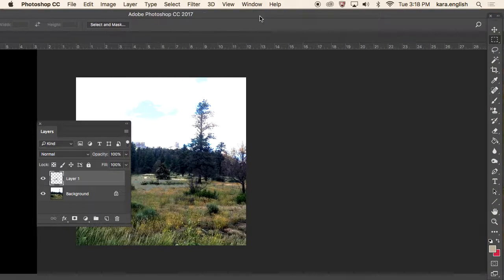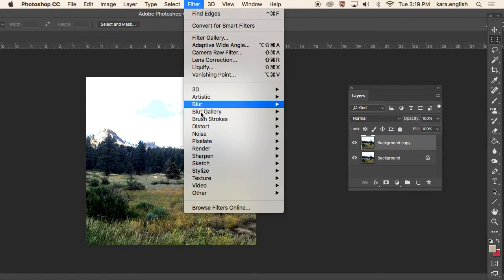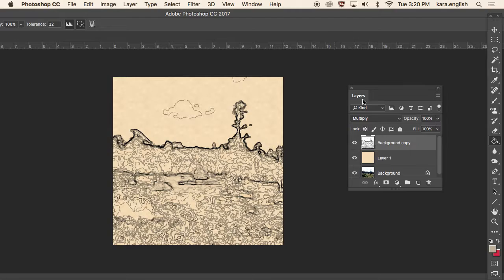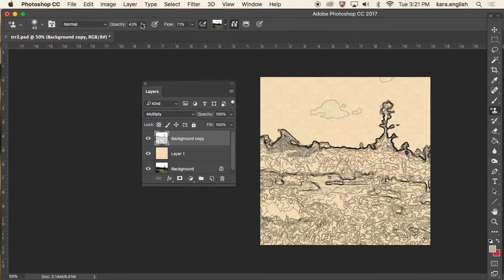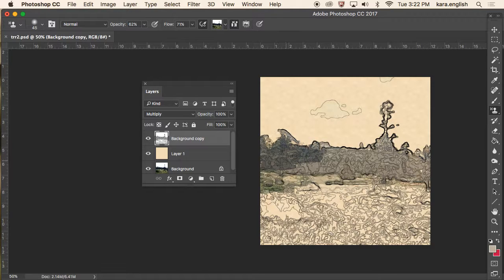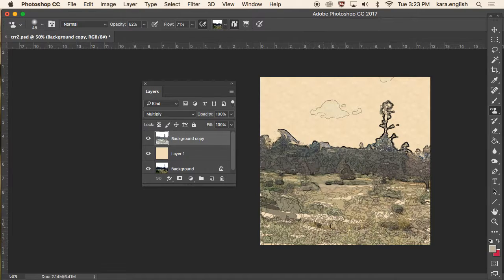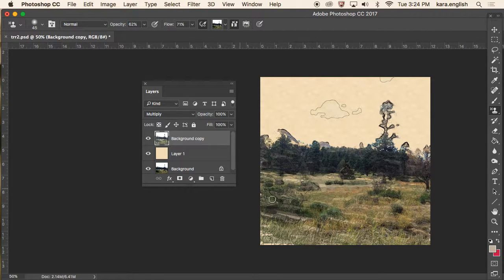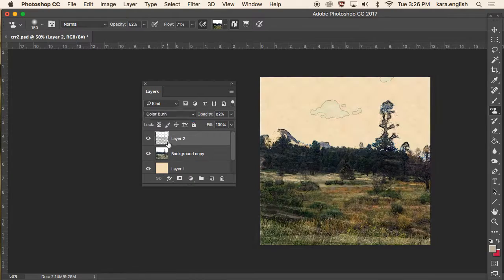Watercolor Possibility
Adobe photoshop CC22017